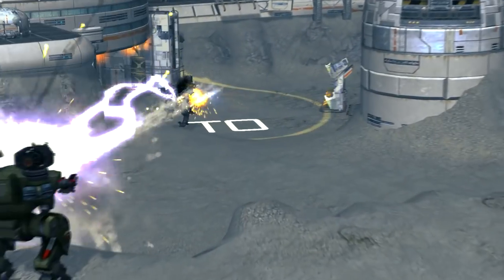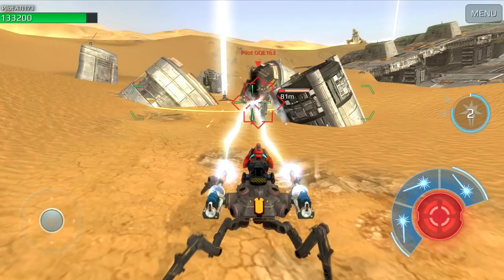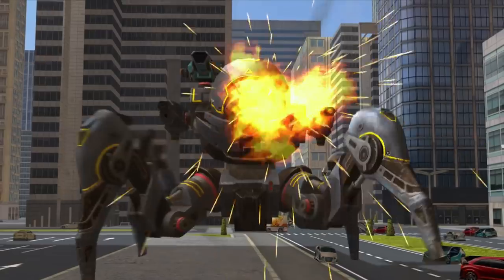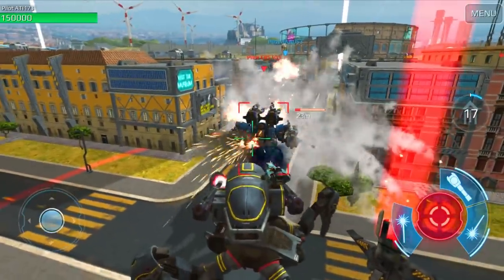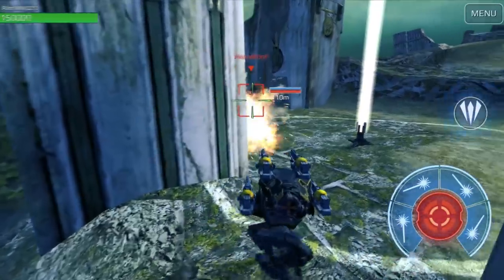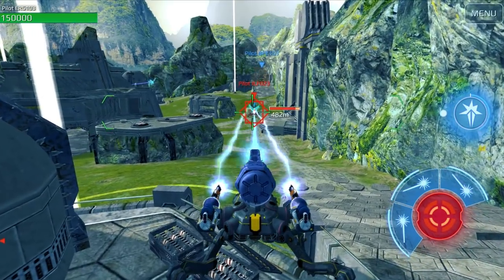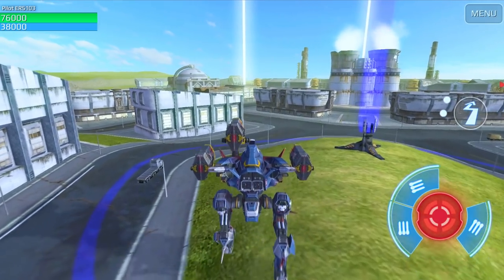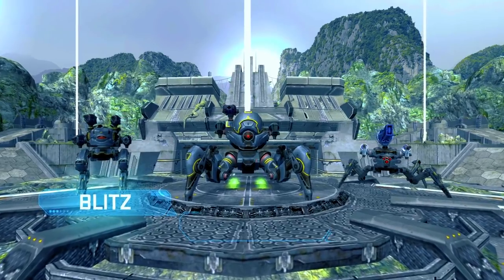Rayker Blitz Invader - Overview | War Robots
Rayker, Blitz and Invader are formidable duelists and strong combat initiators. They can make any fight a close one! Coming with the update 4.3